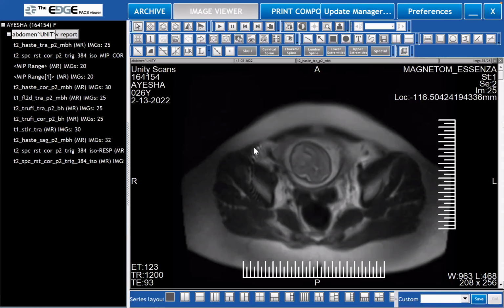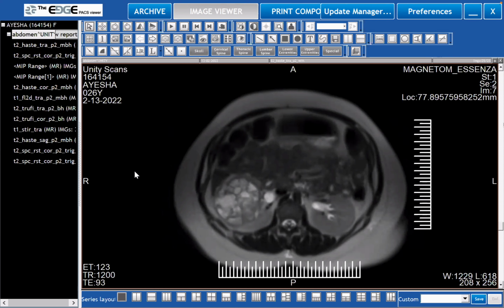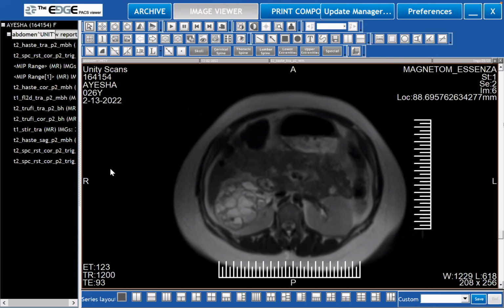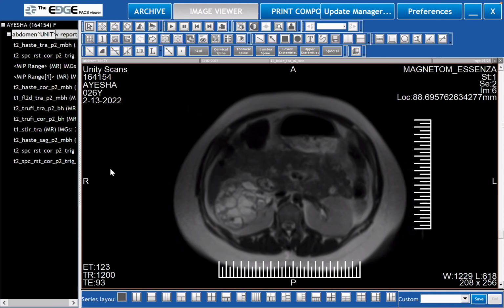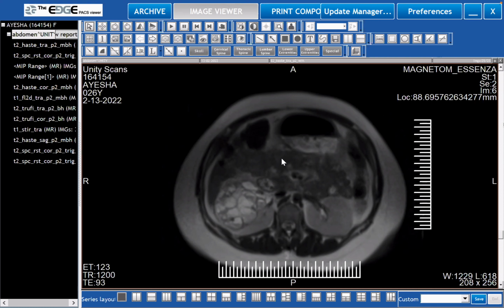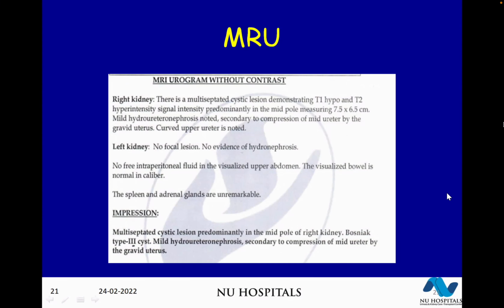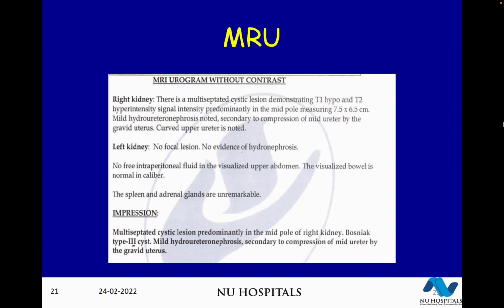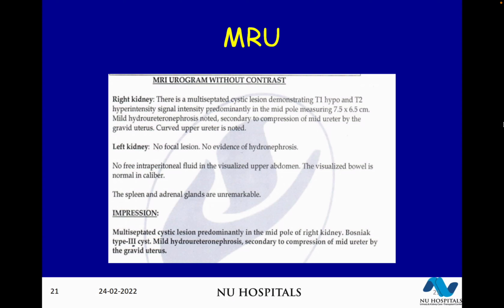317 Bosniak 3 Renal Cyst. Investigations and Management. MCh and DNB Urology Exam Preparation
Urology Exam Preparation. Episode 317. India Episode 124
Bosniak 3 Renal Cyst - Investigations and Management